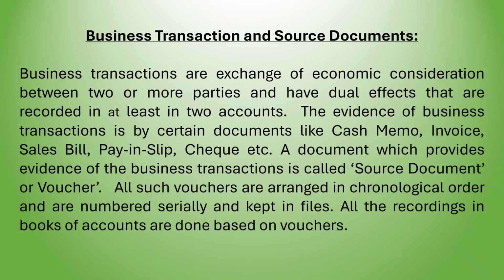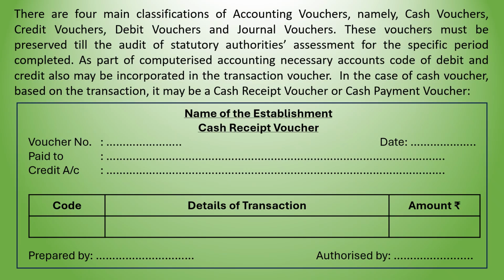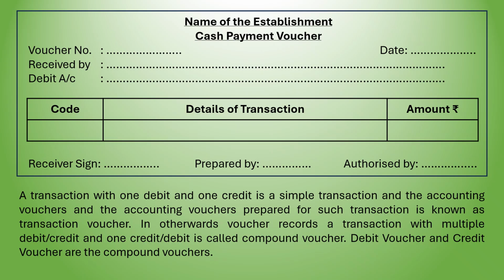Business Transactions and Source Documents for Pre University Students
Business Transactions and Source Documents for Pre University Accountancy for Class XI Students (First Year)